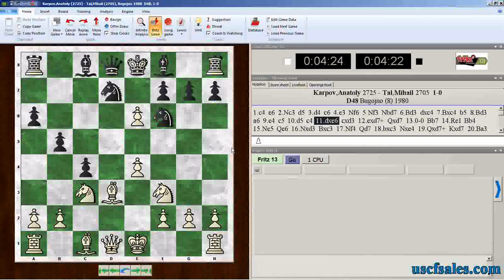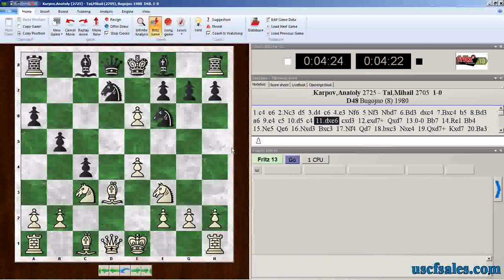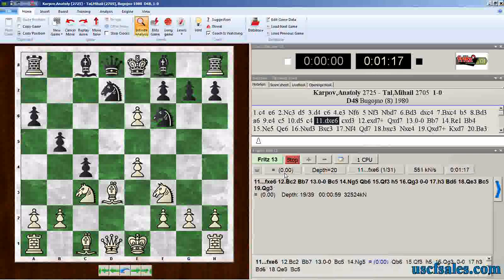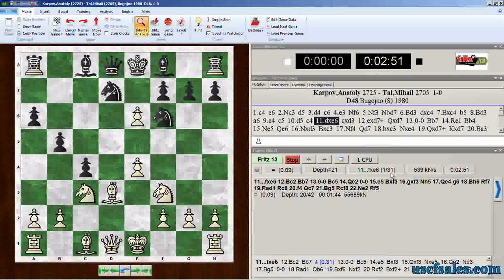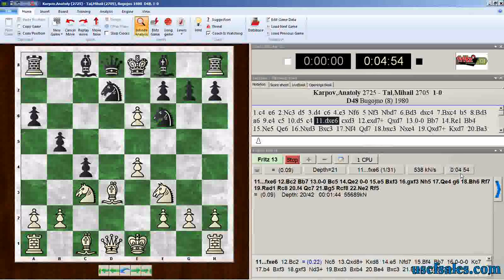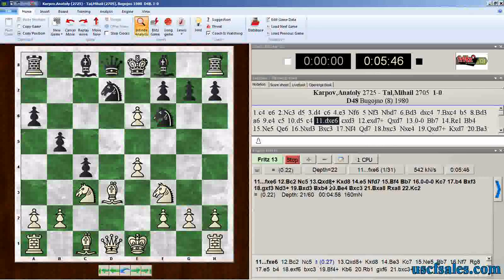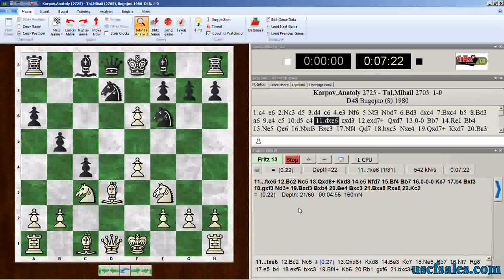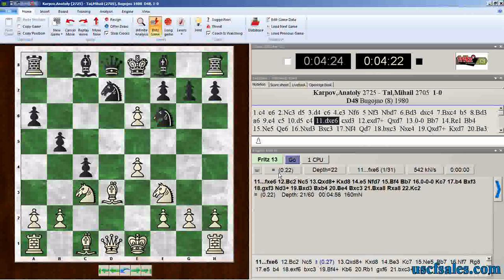What your computer chess analysis engine is telling you (Fritz Tip #0027)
How do you use Fritz chess software? USCF Sales ) presents a series of Fritz13 chess software tips, demonstrated by Steve Lopez (renowned chess computer expert, who also writes more ChessBase and Fritz how-to's When you click the "infinite analysis" button in the Fritz13 chess playing program, you can get grandmaster strength analysis from your chess engine. But what does all the information in the analysis display really mean? In this video, Steve explains the numerical output generated by Fritz13 and other chess playing programs.